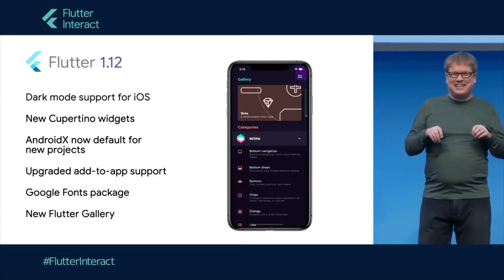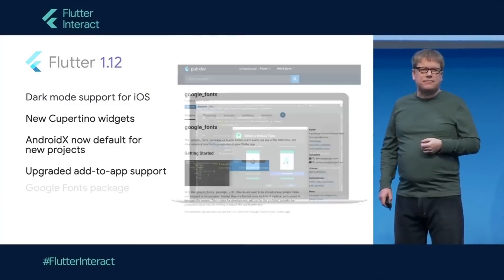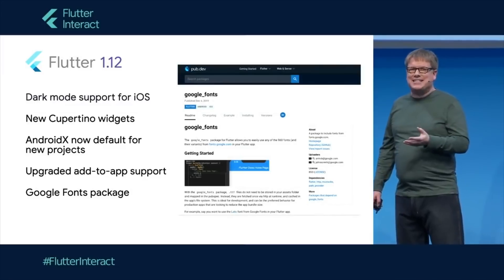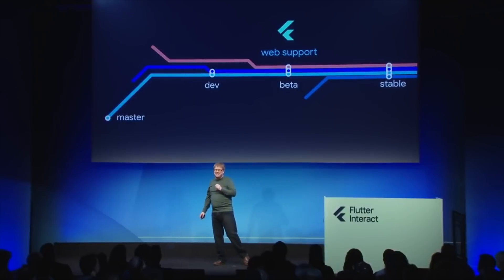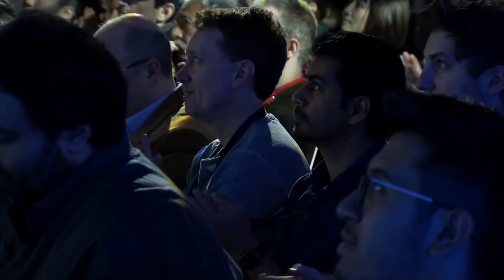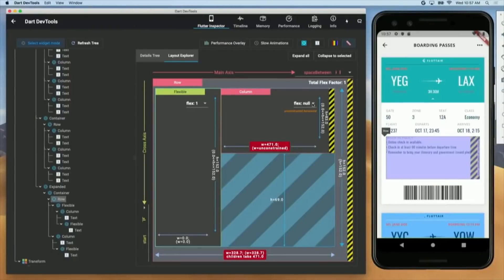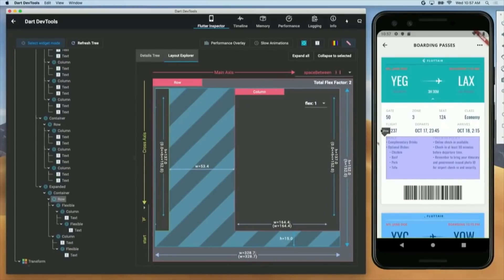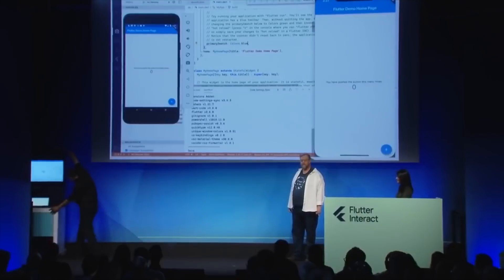Flutter 1.12 New Announcements | My Opinions | Flutter Interact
This video is about new Flutter Interact announcements.